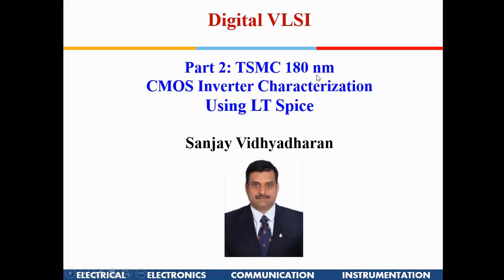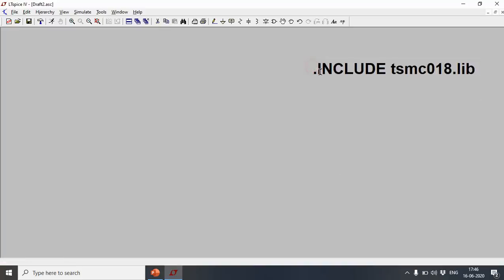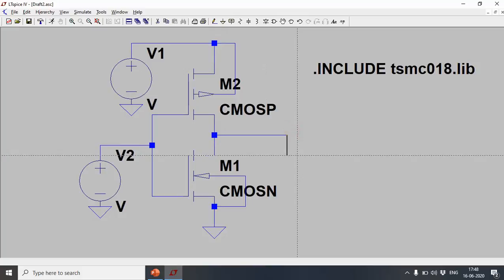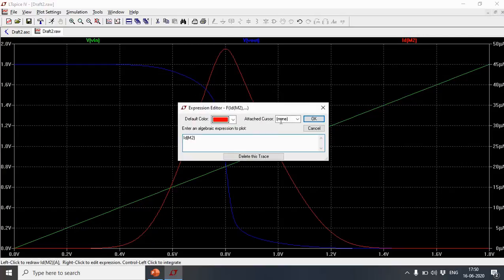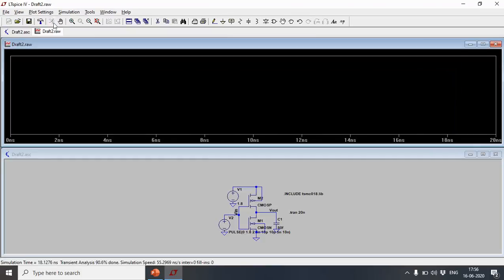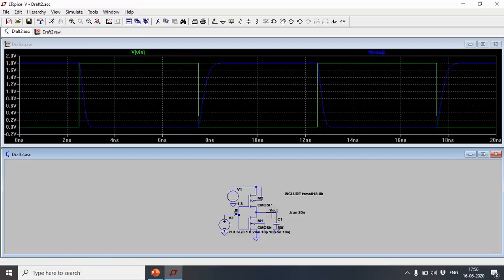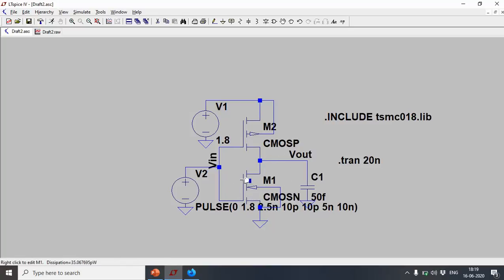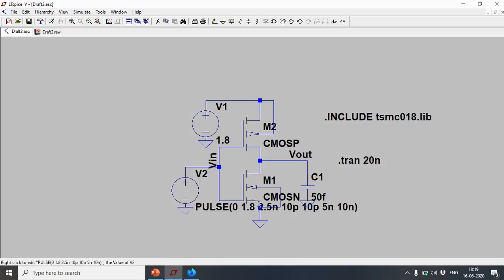180 nm CMOS Inverter Characterization with LT SPICE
180 nm CMOS Inverter Characterization with LT SPICE. Describes how to import tsmc 180 nm CMOS technology file into LT SPICE. Explains the characterization steps of  CMOS inverter. Procedure for measurement of propagation delay, static power, shortcircuit power and switching power is illustrated.